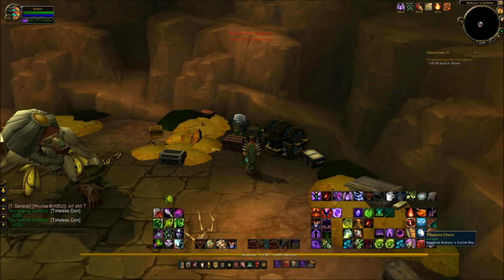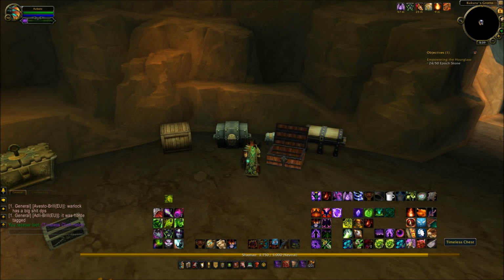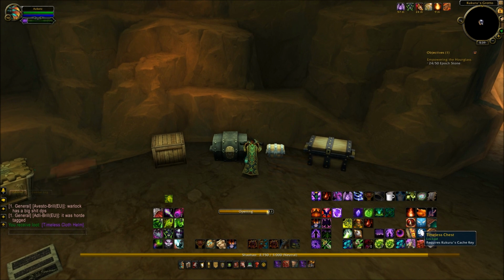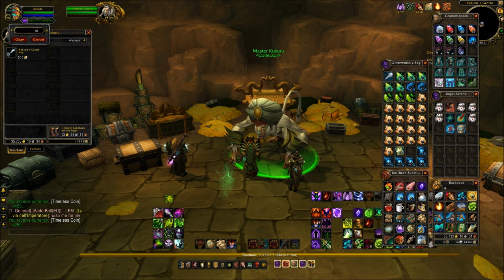Timeless Isle: Kukuru's Grotto & Burden of Eternity !! - WoW Patch 5.4 PTR !!